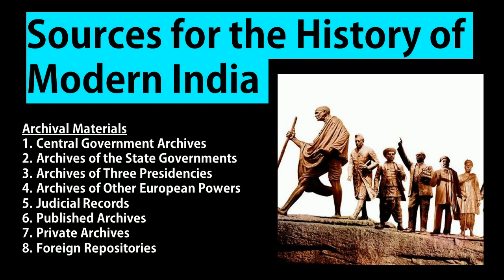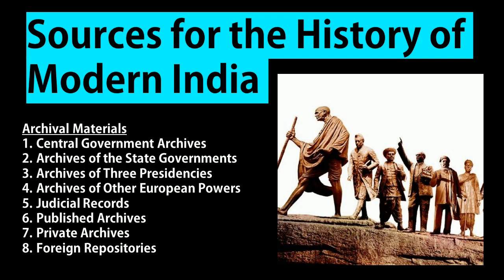Archival Materials - Sources for the History of Modern India | Episode 1